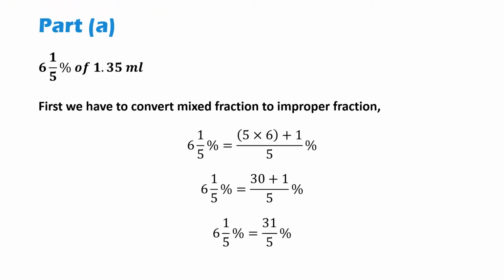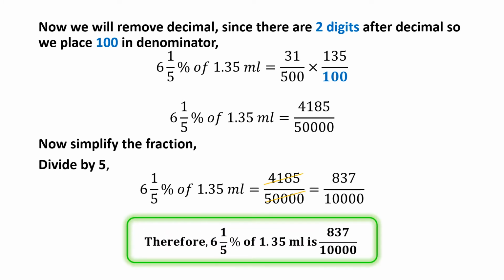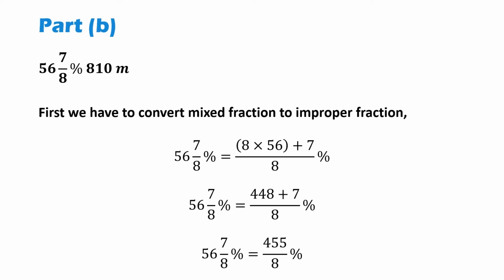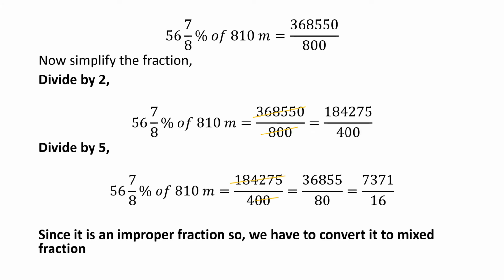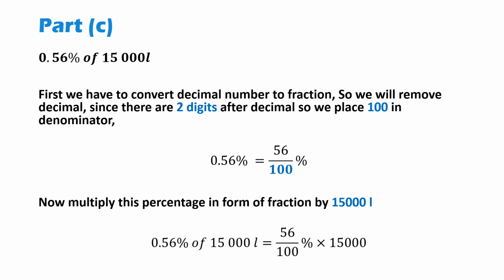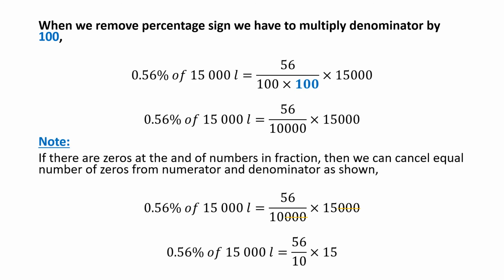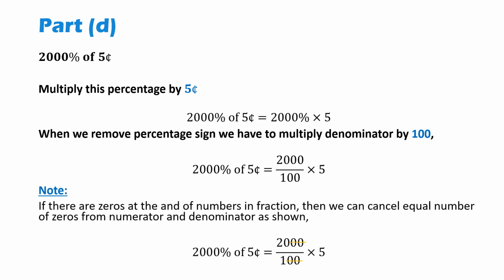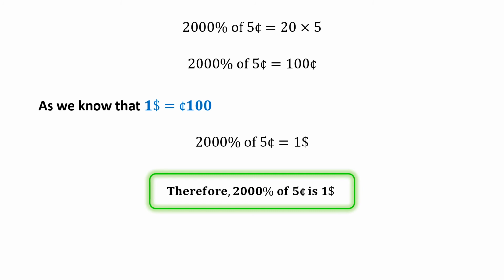TUTOR ONLINE OXFORD D1 NEW SYLLABUS MATHEMATICS BOOK 1 7TH EDITION CH08 PERCENTAGE EX8A Q10